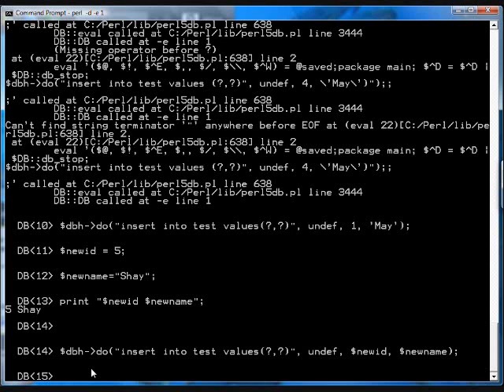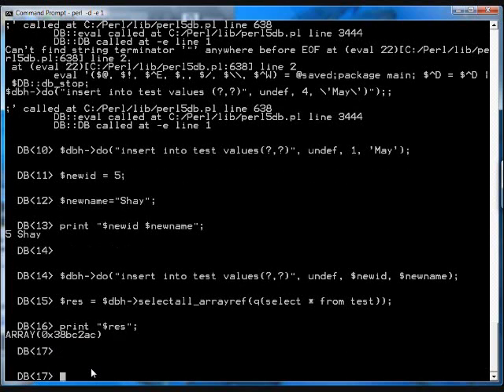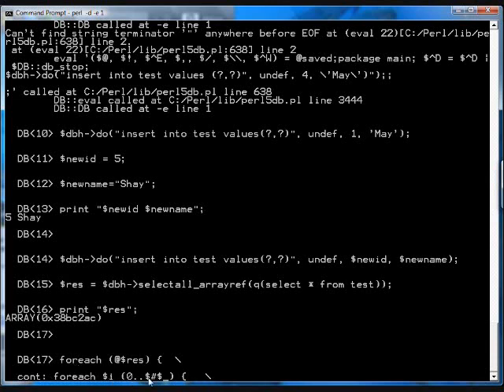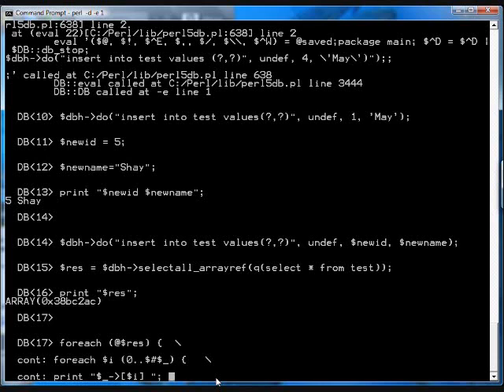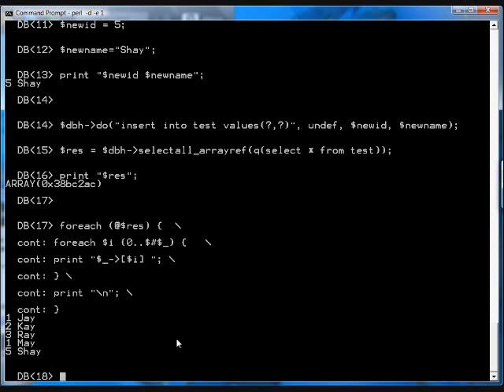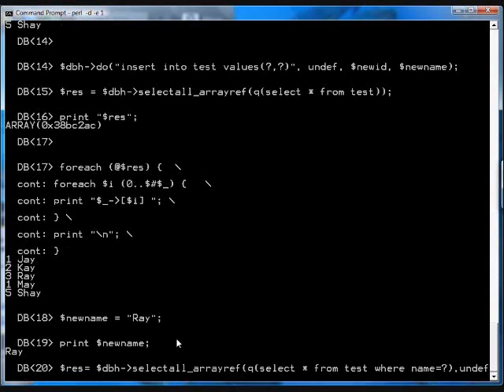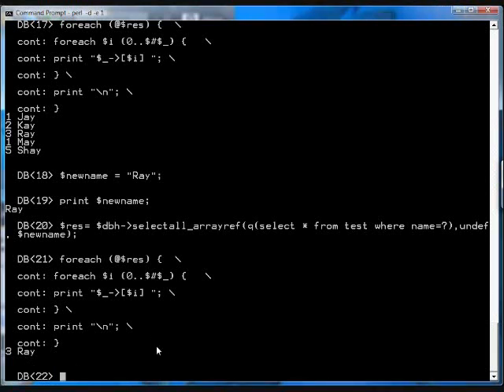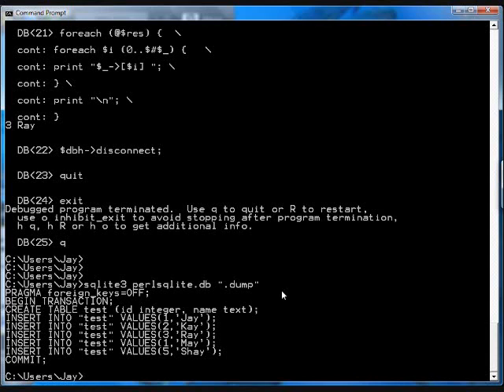SQLite Programming With Perl: Part 2 of 2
This video finishes off the topic started in "SQLite Programming With Perl: Part 1 of 2".